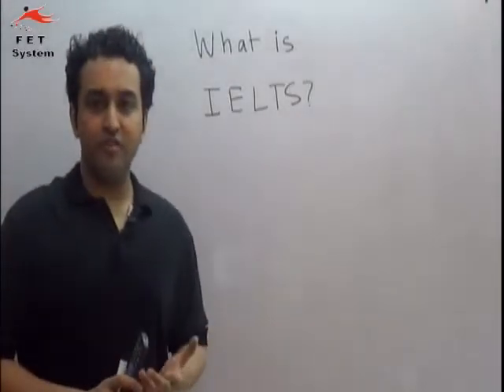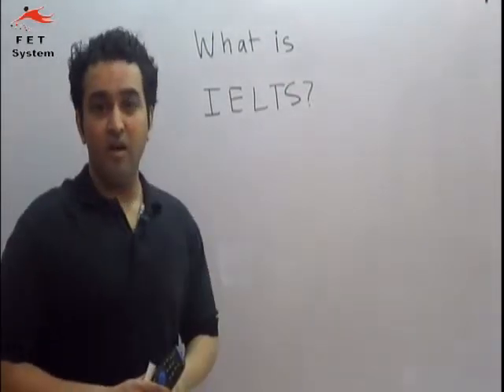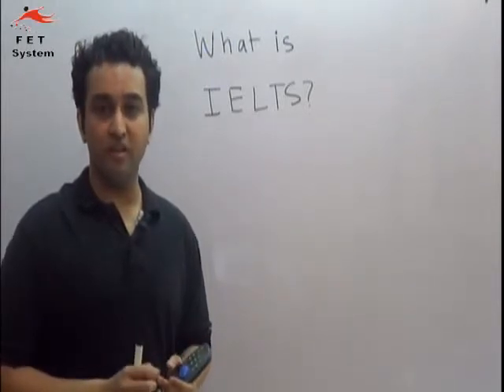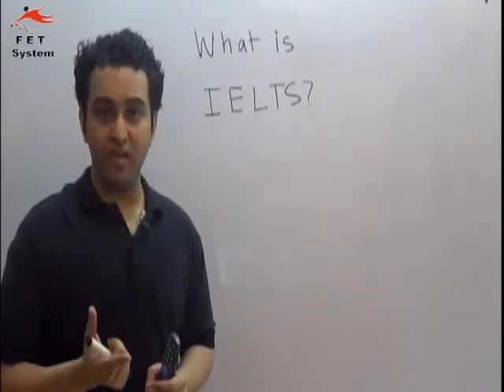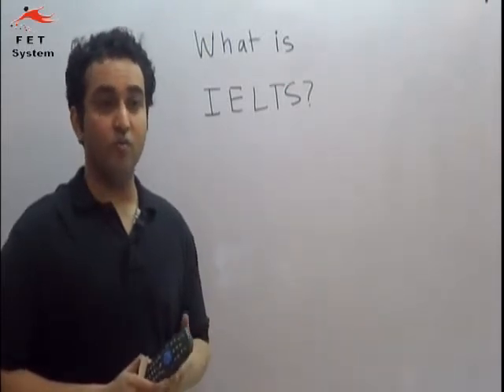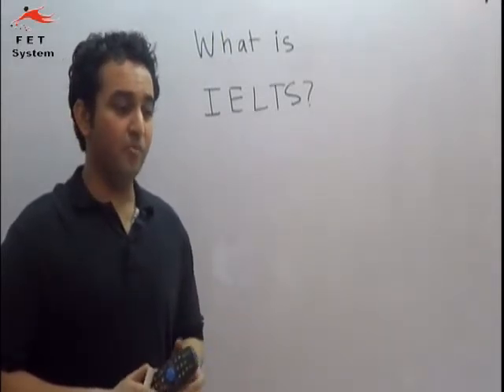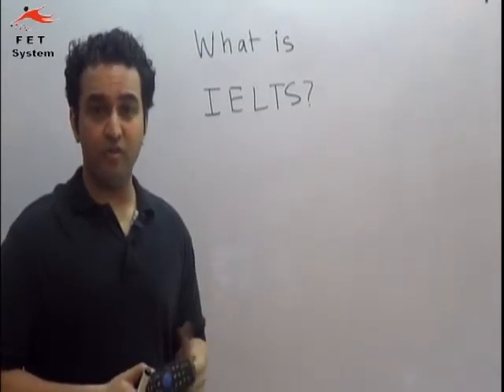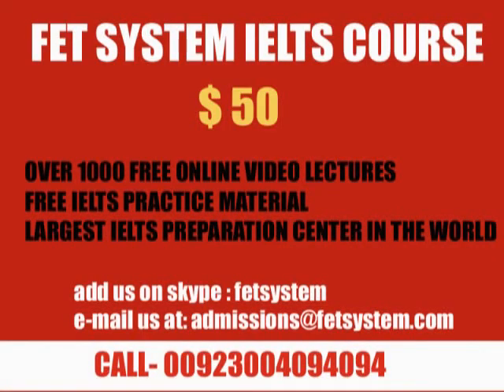Best IELTS institute in Punch-Canada Qualified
FET SYSTEM is the largest free IELTS preparation center in the world. FET SYSTEM is providing over 1,000 free online lectures for the IELTS course. Students of FET SYSTEM have been successful in getting more than Band 8 in their IELTS exam.